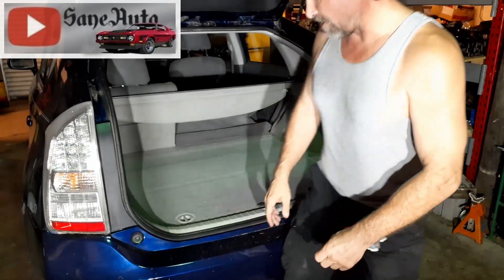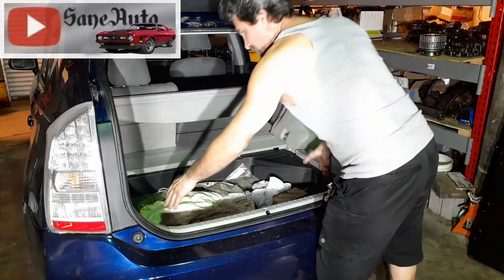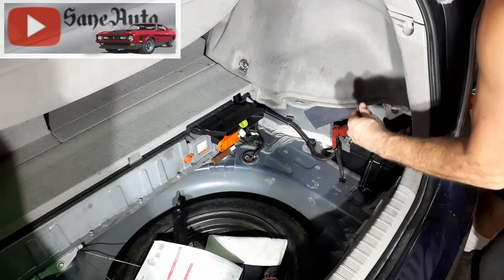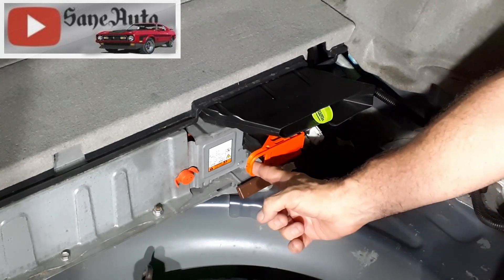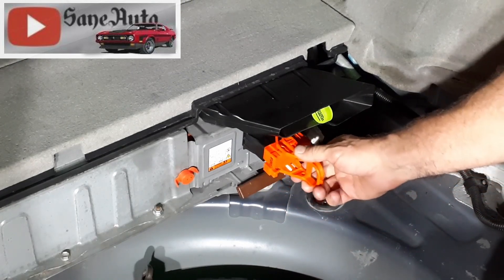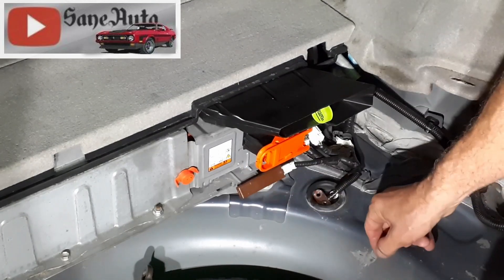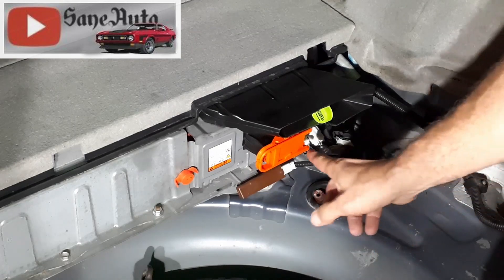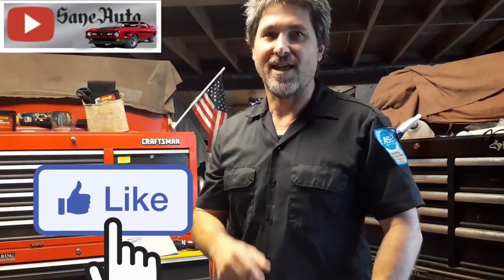How to disconnect both High Voltage and 12 volt batteries on a Hybrid car for servicing HV battery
Toyota Prius Battery service disconnect plug for hybrid battery is located in the back of the 3rd generation Prius. Disconnecting the 210-volt hybrid battery and smaller 12-volt battery in a Toyota Prius may be easier than you think.

Prius Parts links;
*10mm Allen for drain / Fill plug
*Mobil 1 Engine oil